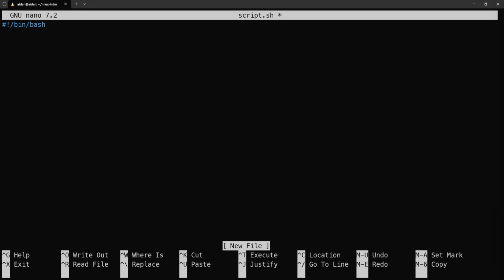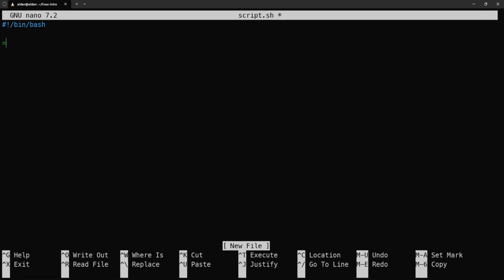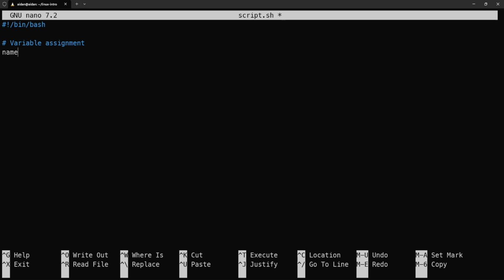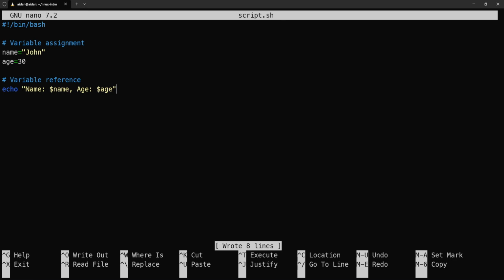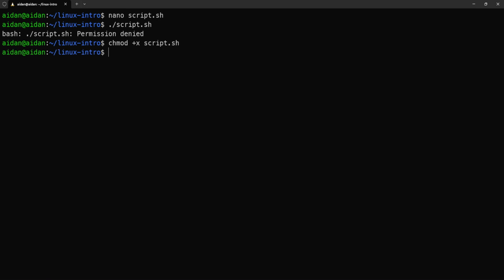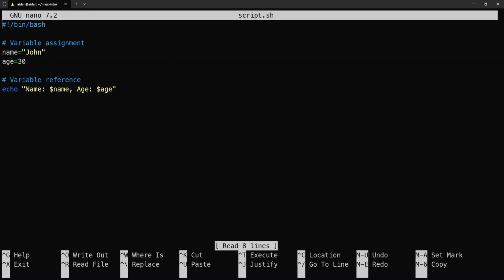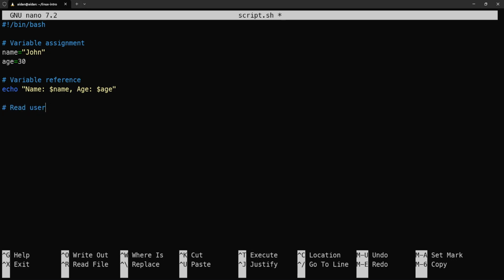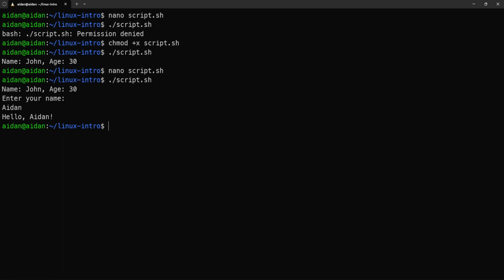Introduction to Bash Scripting - Part 2: Variables and Input/Output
Welcome to "Introduction to Bash Scripting - Part 2" of our Bash scripting series! In this part, we'll dive deeper into Bash scripting, exploring variables and input/output operations, two essential concepts for building dynamic and interactive scripts.

In Part 2 of our series, we'll cover:

- Declaring and using variables in Bash scripts
- Interacting with users through input and output operations
- Using the echo and read commands for displaying messages and reading user input